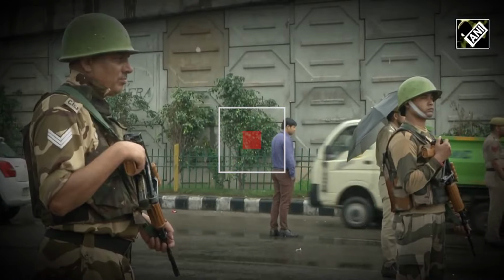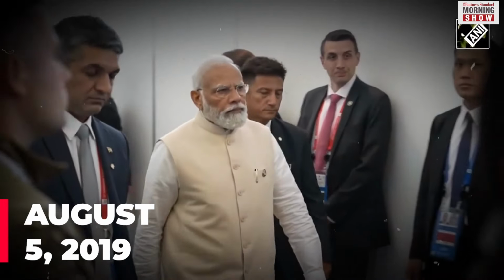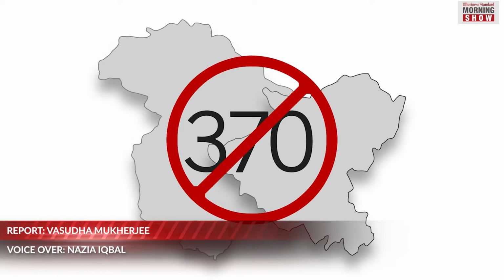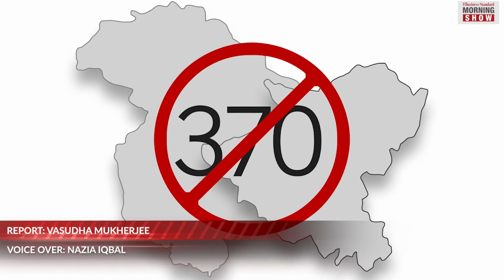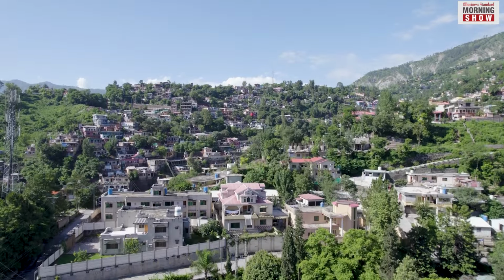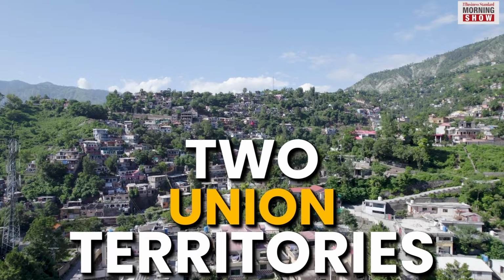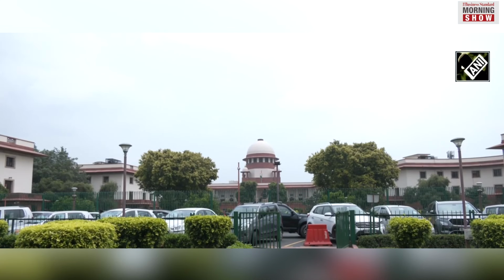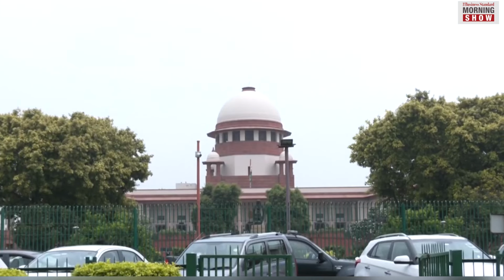What is Article 370?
Govt claims that J&K is on a path of development, and it has returned to normalcy since the abrogation of Article 370. The govt made it “inoperative” even though it still exists in the Constitution